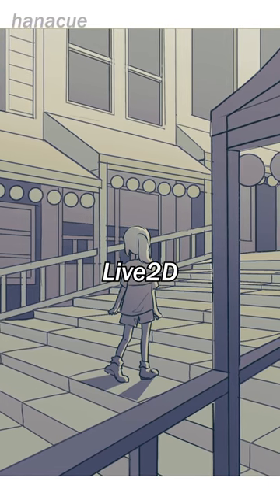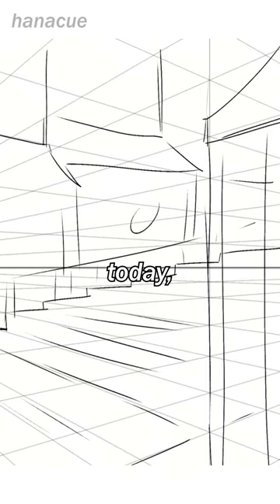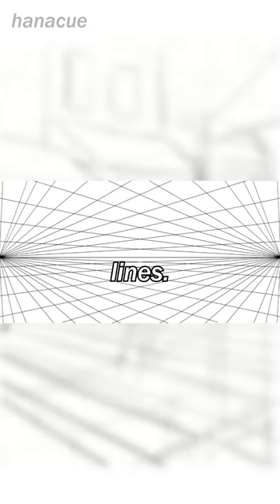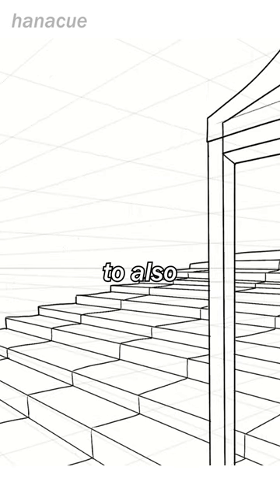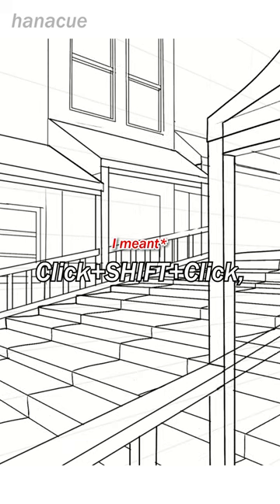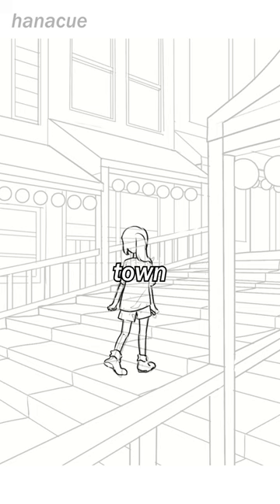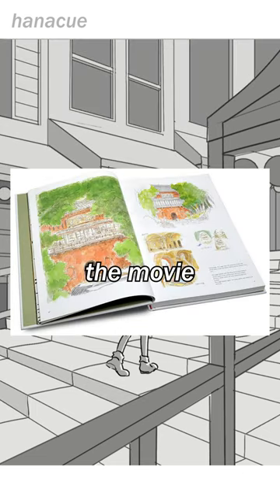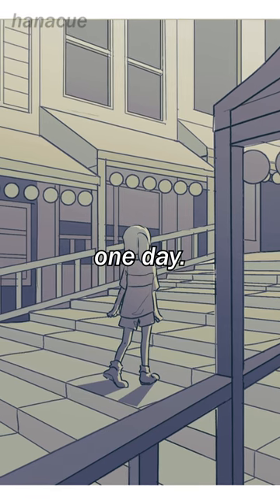finally seeing improvement in my art observation skills! 😭 (day 5)